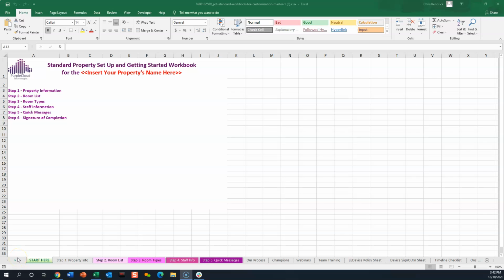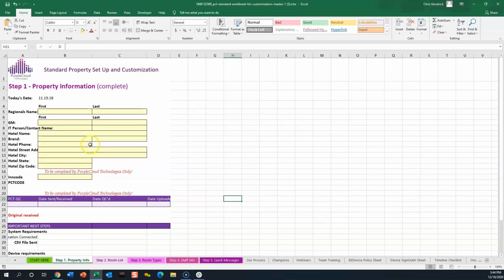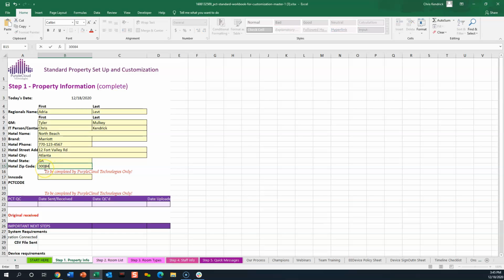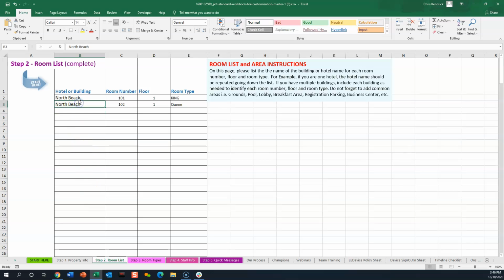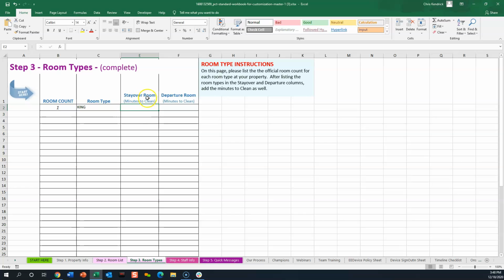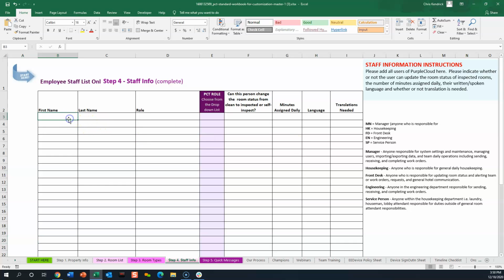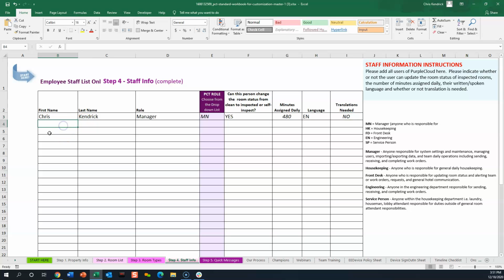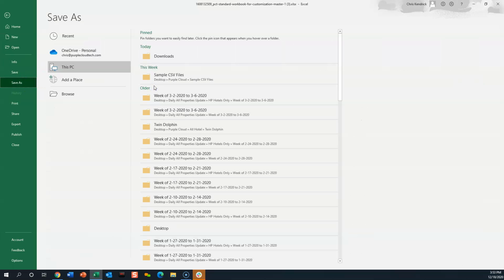Completing the PurpleCloud Customization Workbook